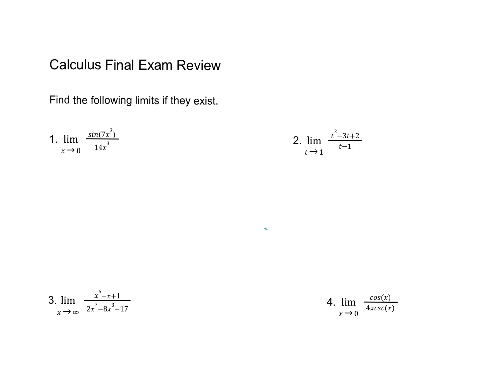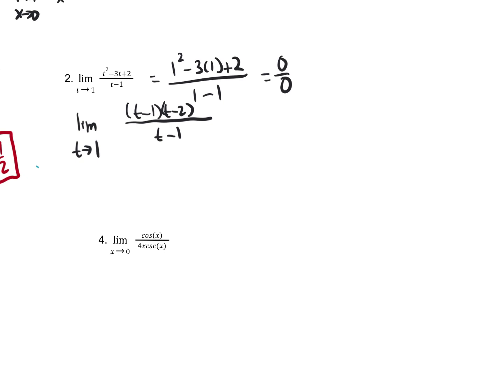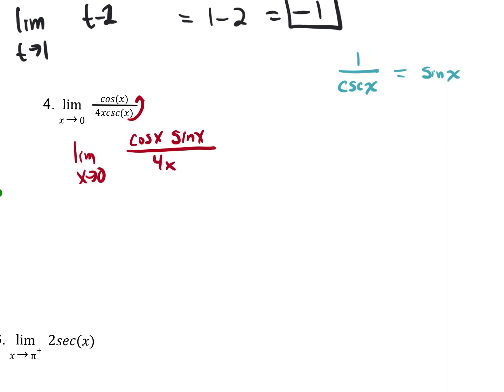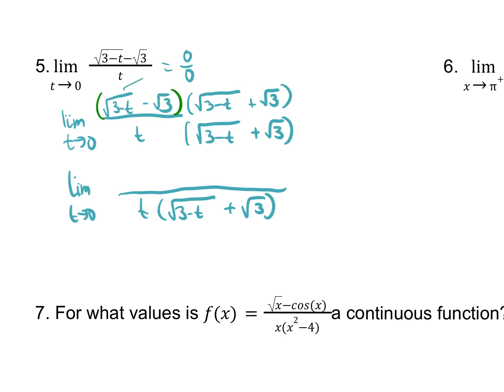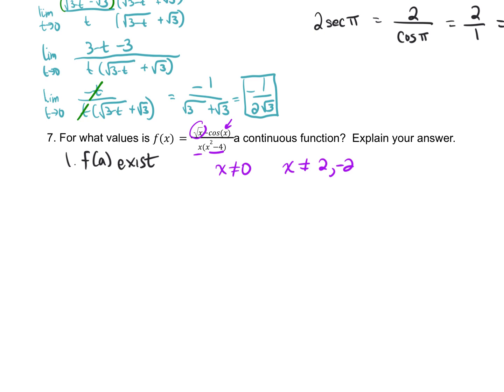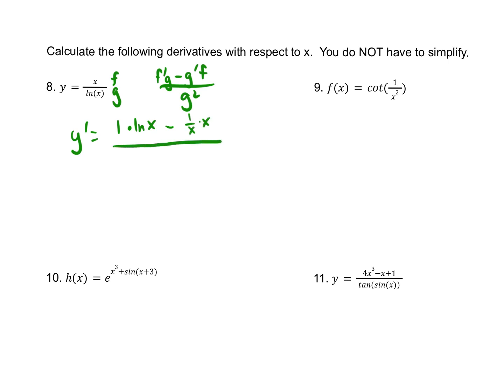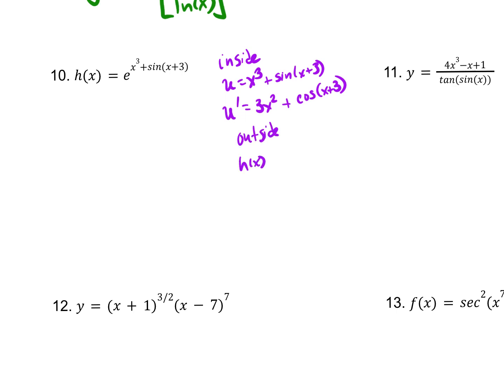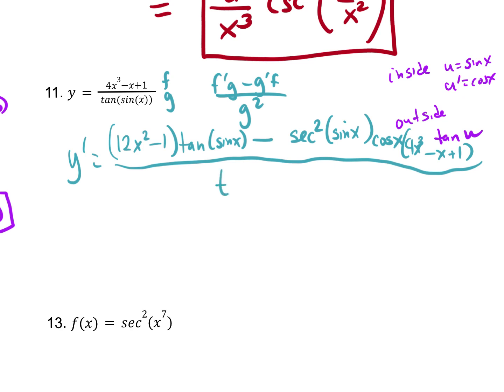Calc fin review